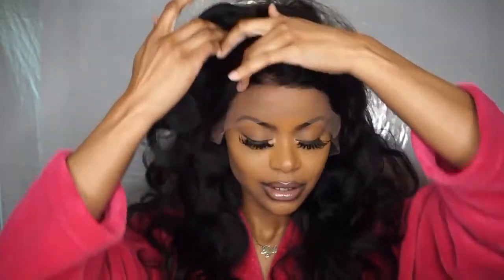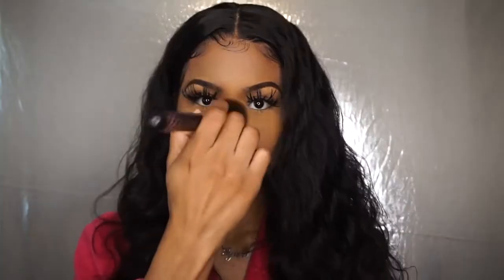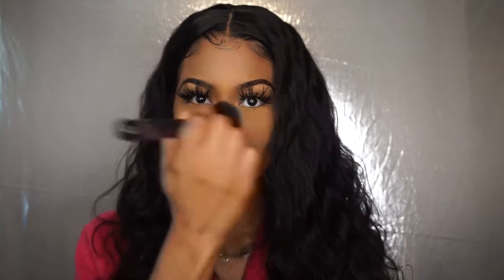No Bleaching, No Plucking, Easy & Quick Install ft hairspells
Wig Details: 130% density Brazilian Virgin Human Hair Body Wave Lace Frontal Wig Natural Color 18 inches